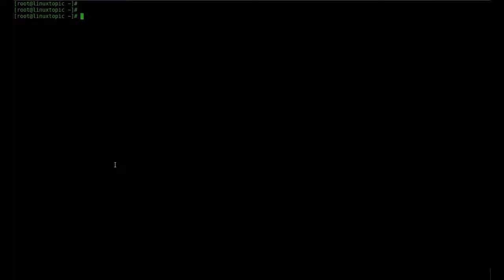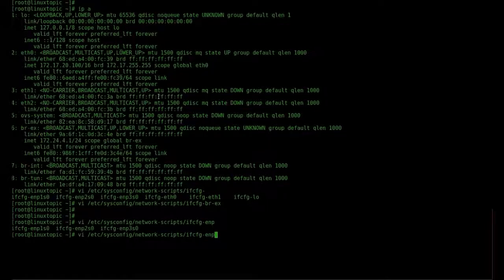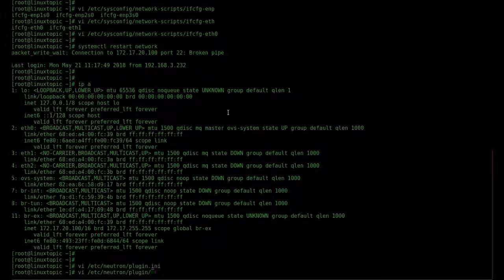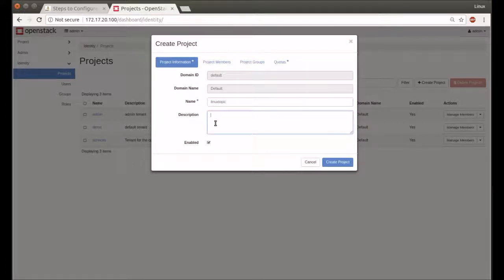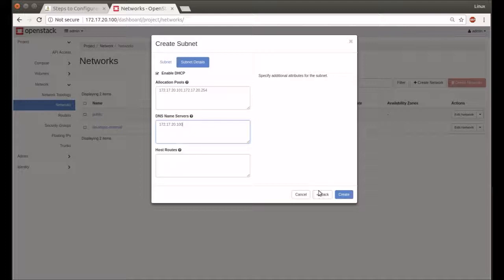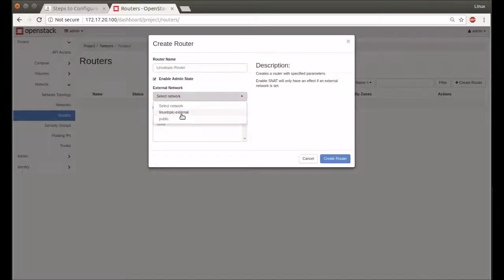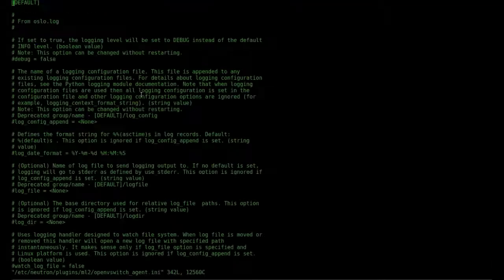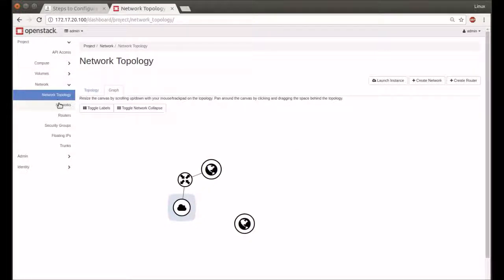Latest OpenStack Queens network configuration tutorial 2018 In English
Latest OpenStack Queens neutron configuration tutorial 2018 In English by linuxtopic.
this is step by step openstack queens network configuration.
We configure external and internal network , configure router in openstack queens, openstack queens neutron in centos 7, openstack tutorial, linux, openstack, queens,

# Google Plus